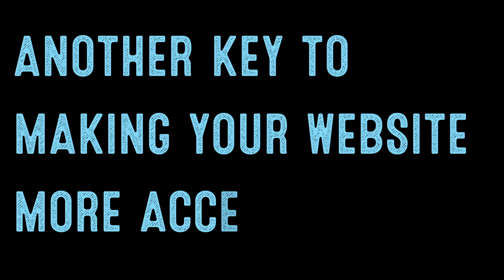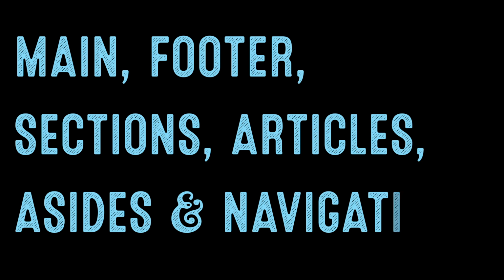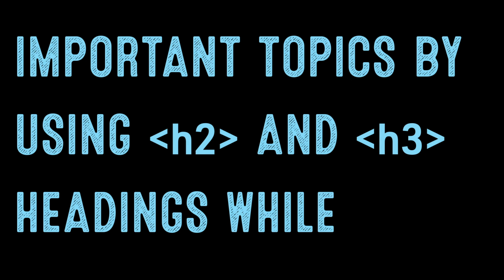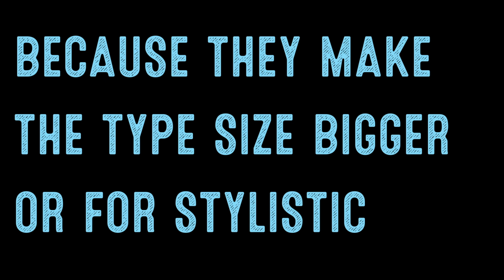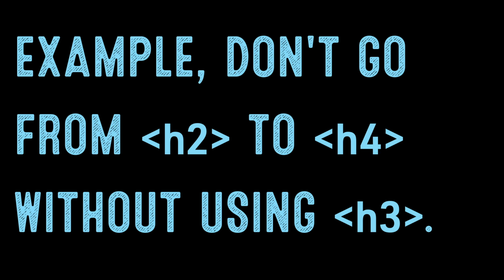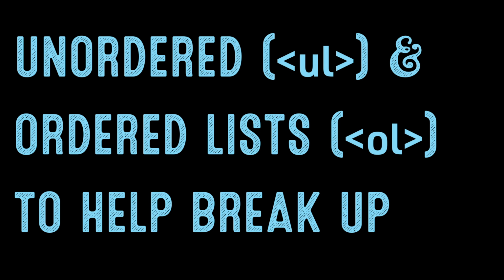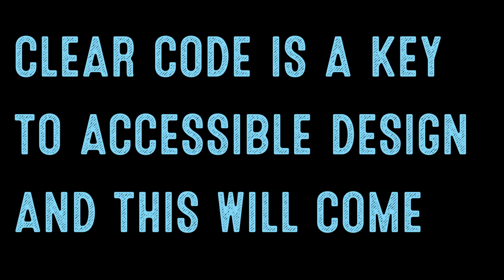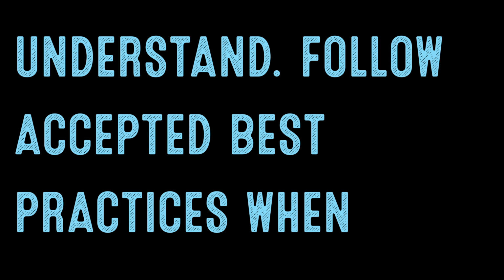Coding for Beginners: Good Code Structure for Accessibility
Another key to making your website more accessible is by using good structure when writing your code. Identify major sections as discussed with last week's aria landmarks and the html5 that identifies the header, main, footer, sections, articles, asides and navigation. Screen readers will also use your headings to help navigate through the content so it is important that you label content with the appropriate hierarchy. Emphasize important topics by using h2 and h3 headings while reserving the h1 heading for the primary title of the page and breaking up supporting content and identifying them with lesser headings h4 through h6. Don't use headings because they make the type size bigger or for stylistic purposes. This should be the job of your styles or cascading style sheets (CSS). Avoid skipping headings as the devices may think content is missing. So for example, don't go from an h2 heading to an h4 heading without using an h3 heading.

Paragraph text should be labeled as such and use unordered and ordered lists to help break up the content so it is easy to pick up key points. Your website should be organized so your user is not confused. And this will help those navigating your website using assistive devices such as screen readers.

Writing clear code is a key to accessible design and this will come with practice. Always imagine that your code will be read by another person and they need to be able to understand it. It will help you to not take shortcuts that only you understand. Follow accepted best practices when writing your code.